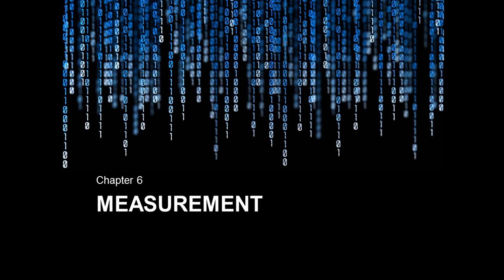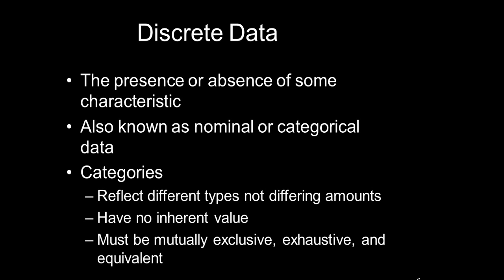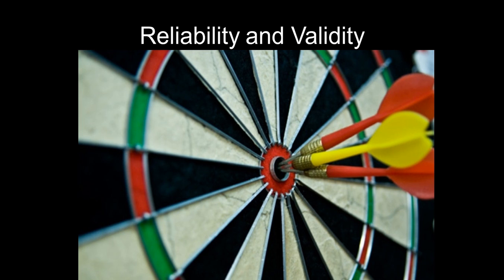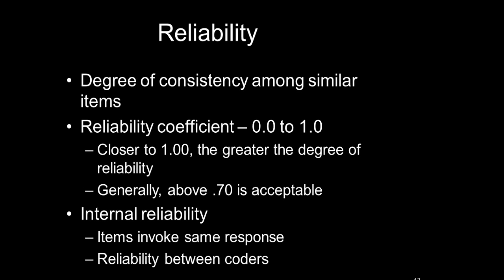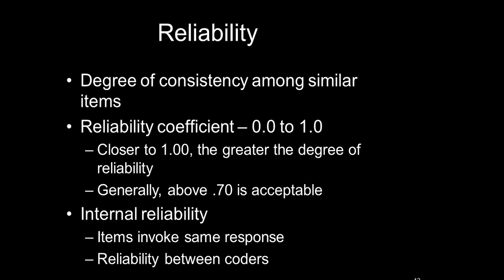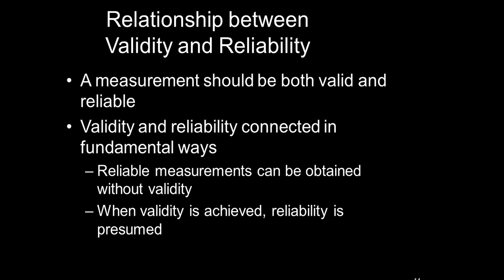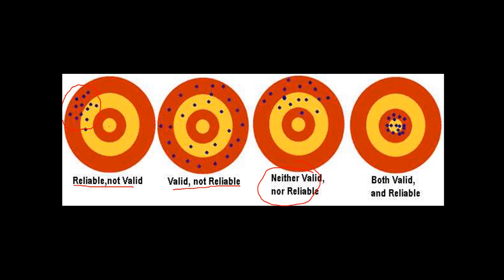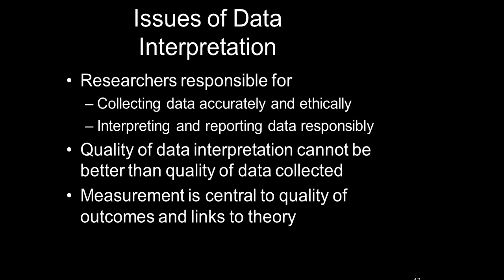Communication Research Chapter 6